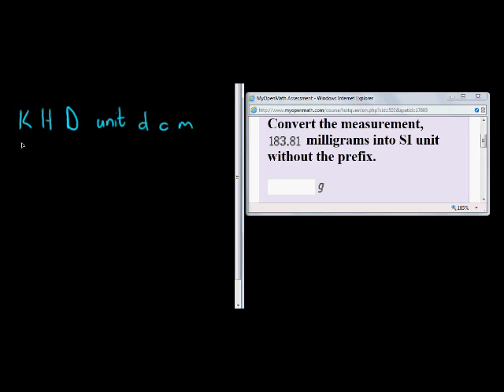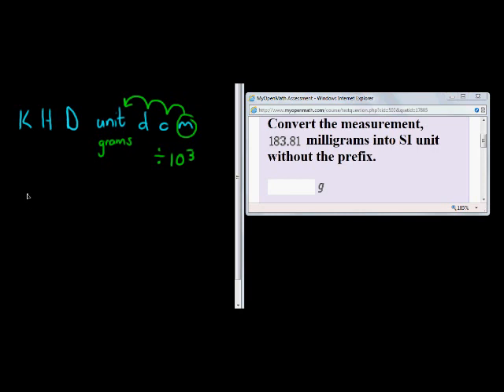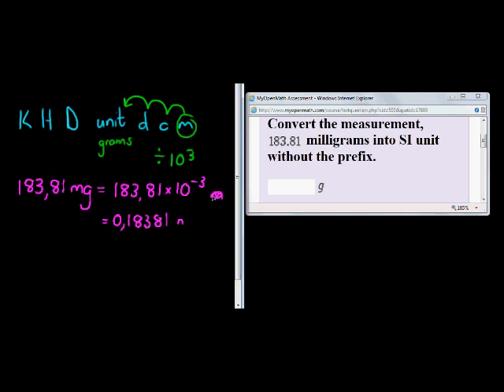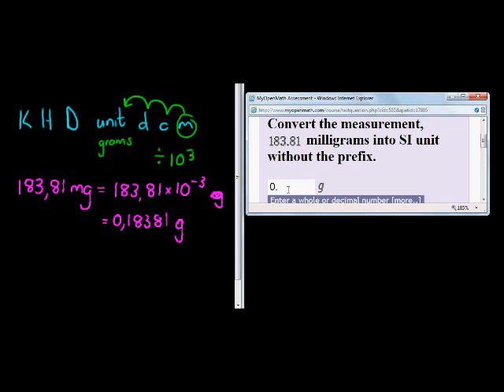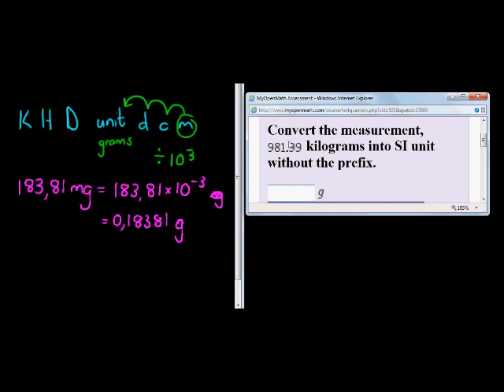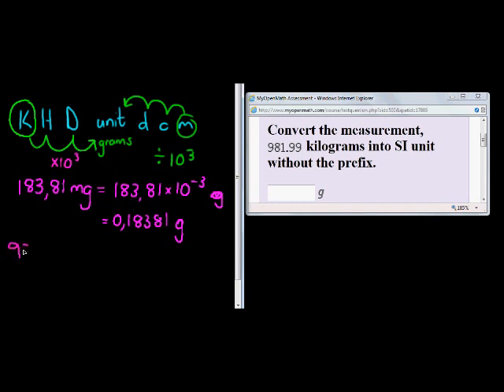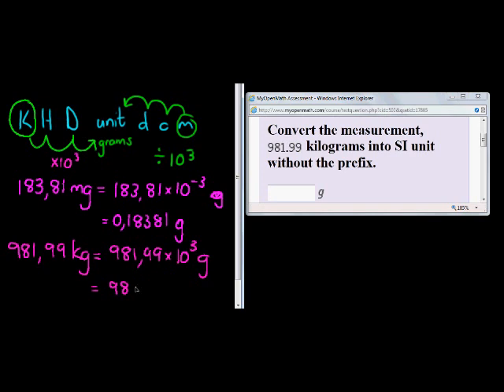Converting metric units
Examples of converting metric units